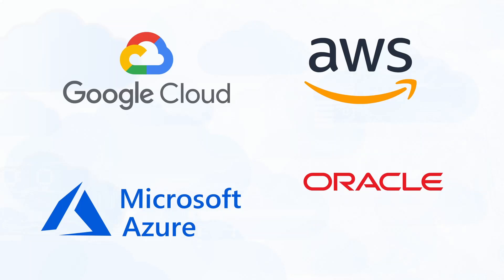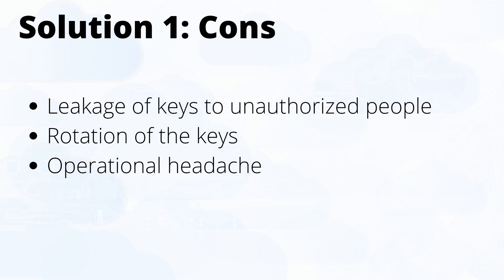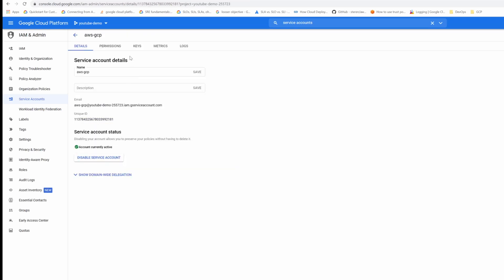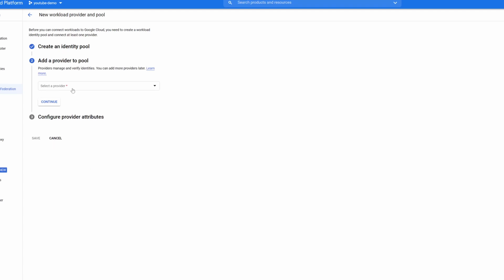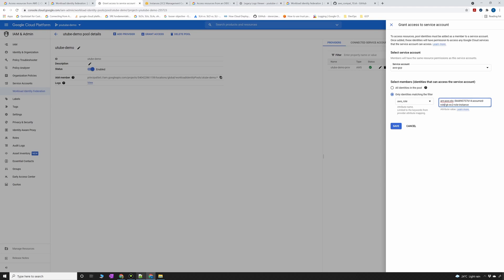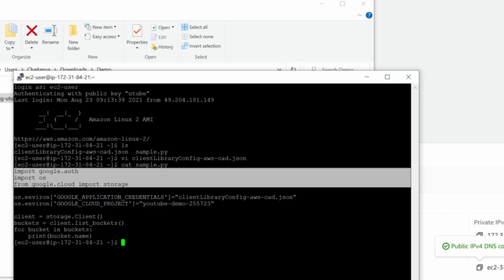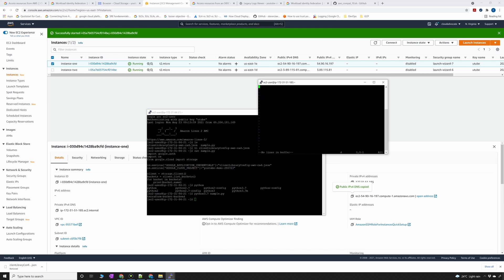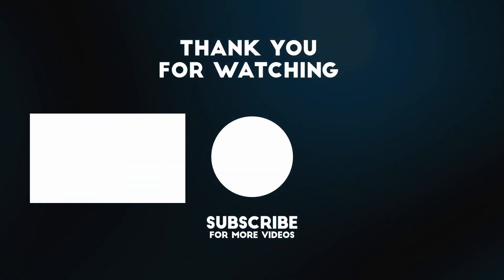AWS to GCP sans service account keys!! - Workload Identity Federation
Connect your application running inside AWS to GCP without using service account keys.